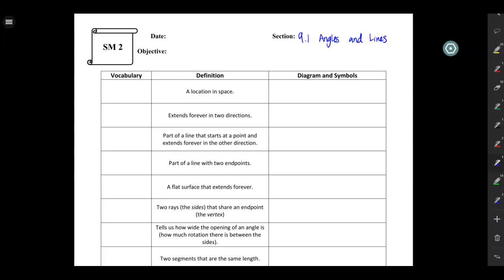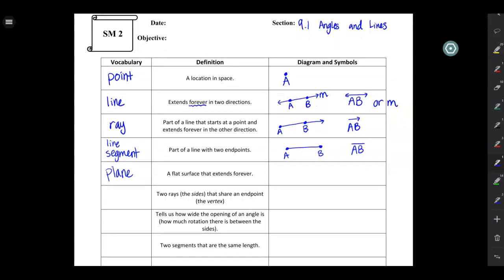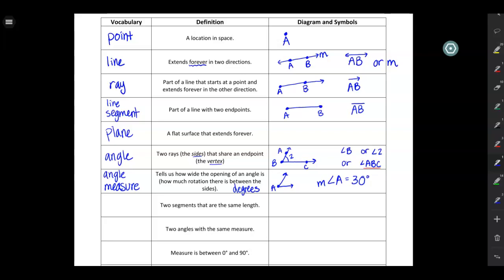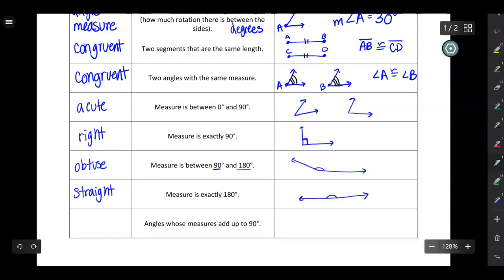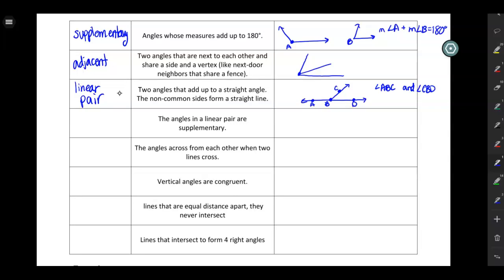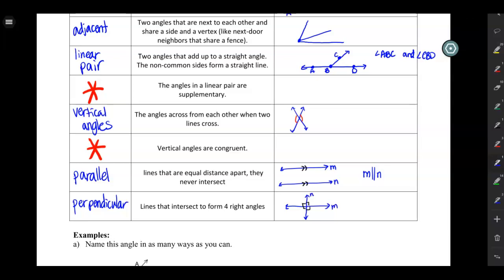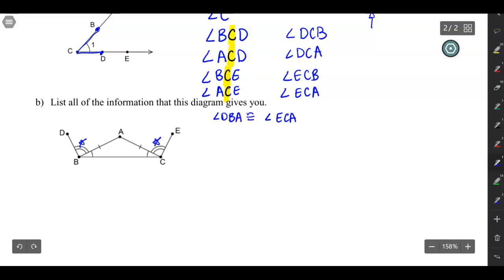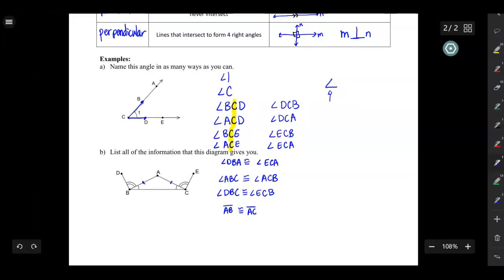Angles & Lines Vocabulary